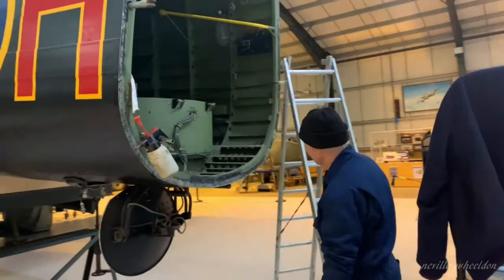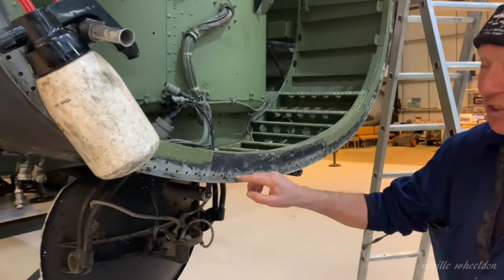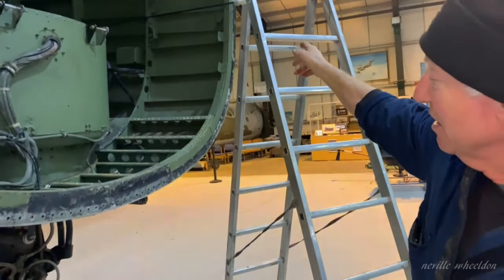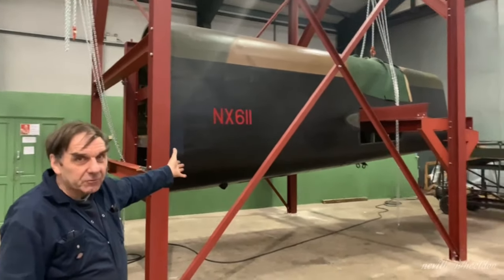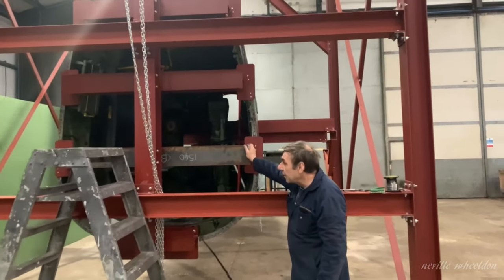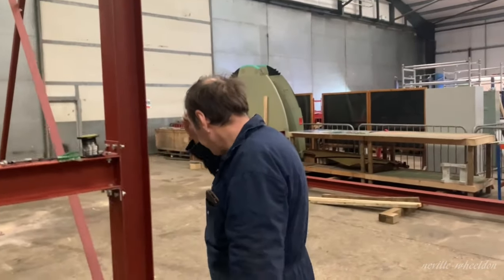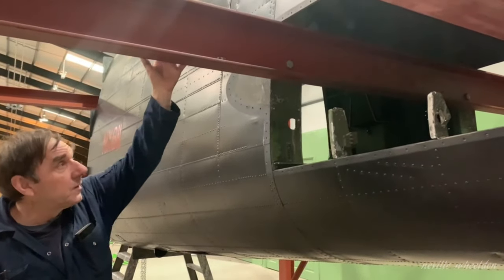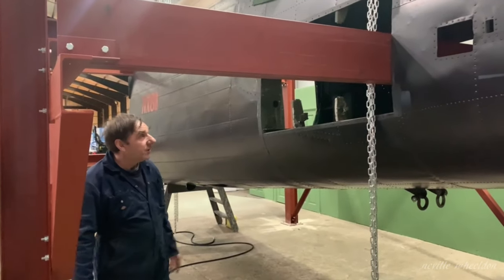Video 86 Restoration of Lancaster NX611 year 4 . Fuselage jig.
More video from Brad showing the Fuselage jig in place at Lincolnshire Aviation Heritage Centre.